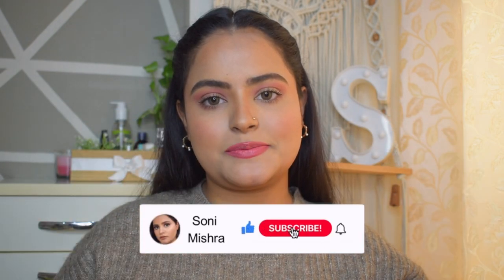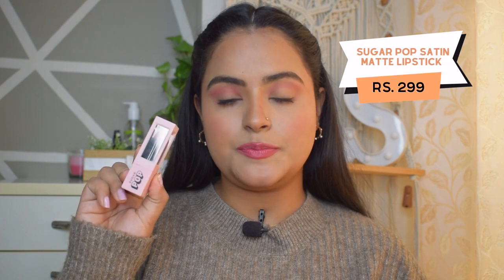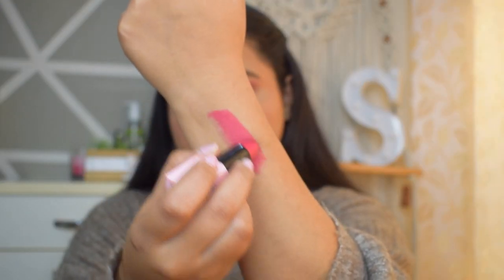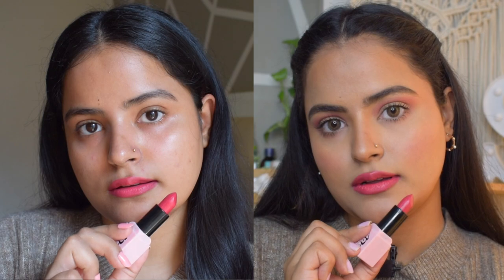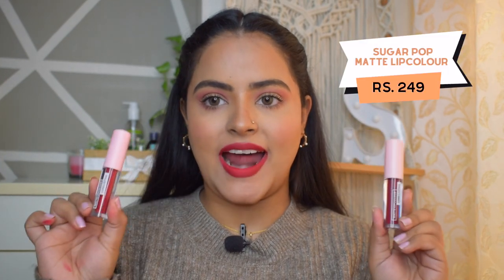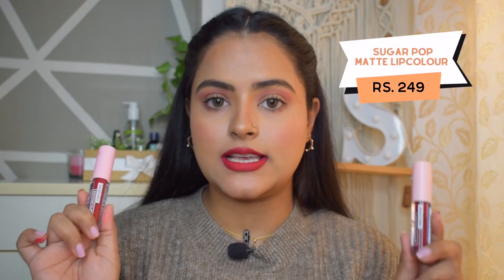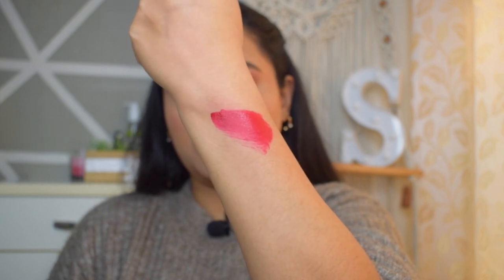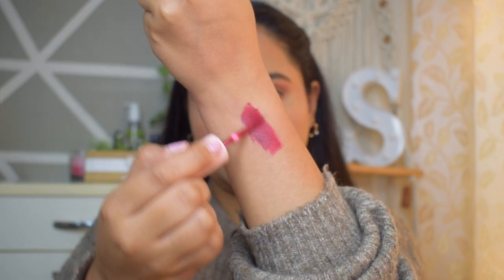5 *AFFORDABLE* Lipsticks Under Rs. 300😱 | With & Without Makeup Lipstick Swatches😍 | Soni Mishra